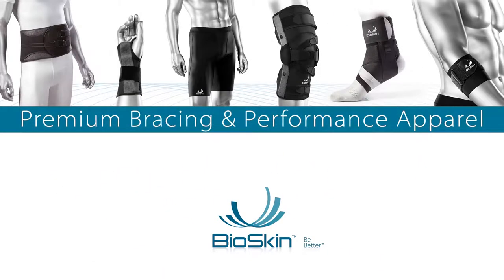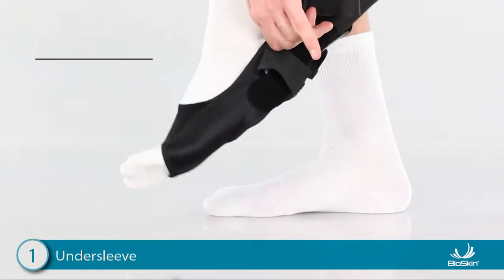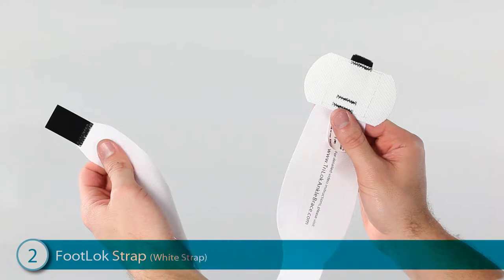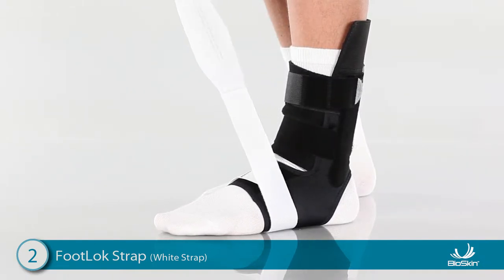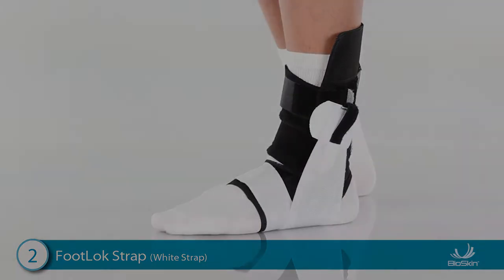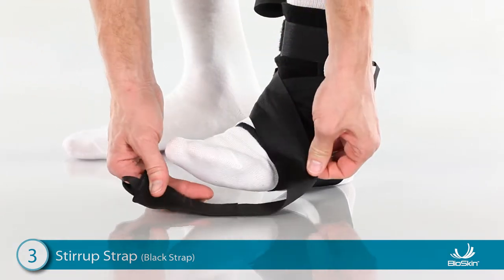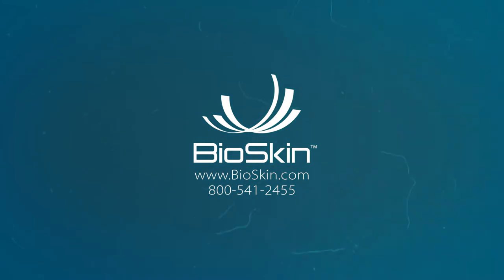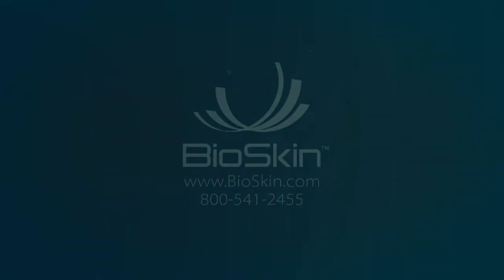TriLok - LEFT foot application for: Ankle Sprains, Chronic Ankle Instability or Peroneal Tendonitis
TriLok Application Instructions

LEFT foot application for: Ankle Sprains, Chronic Ankle Instability or Peroneal Tendonitis